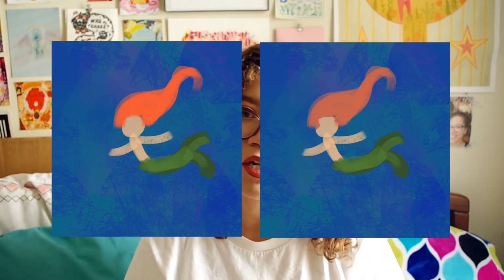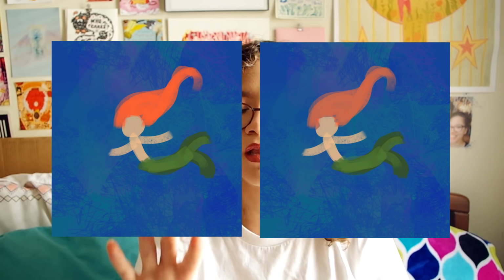Advanced Color Theory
This is by far the most outlandish thumbnail I have ever created in my entire 4 (5?) year career on Youtube. Jesus. I'm always trying to make even the hardest parts of the art world more understandable (or at least digestible) so I'm more than happy to help.